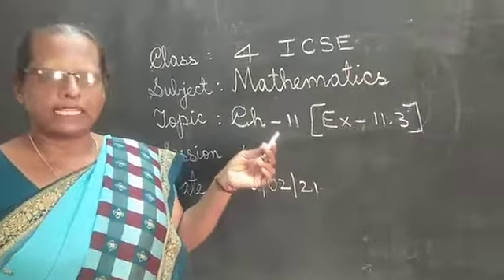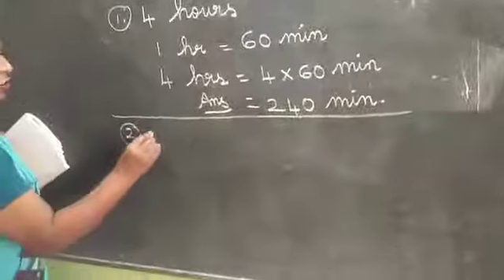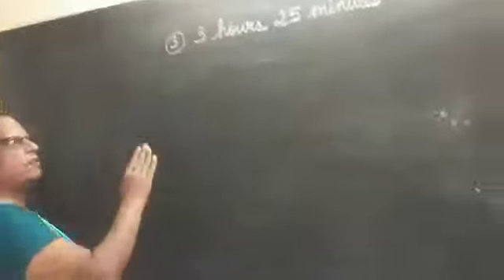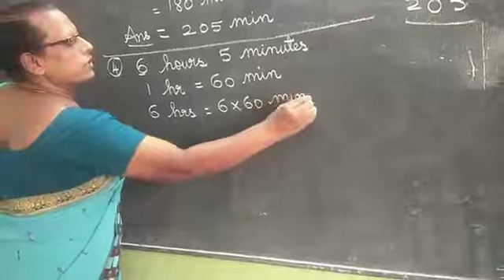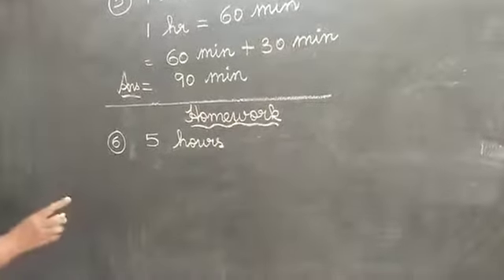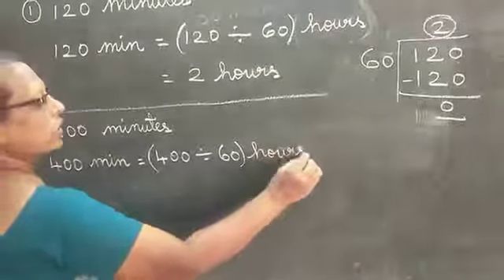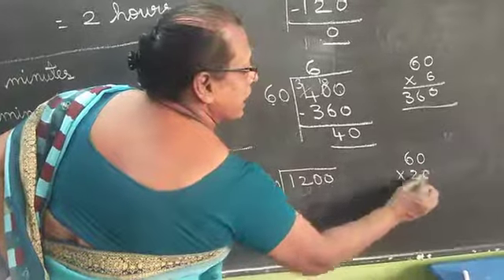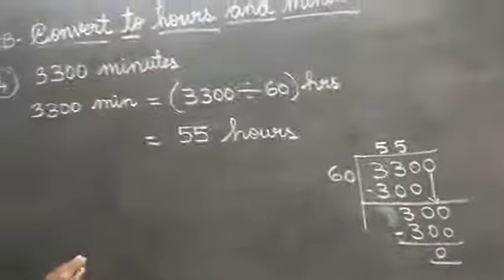Class 4/ICSE/Mathematics/Ch11 Ex11.3/Session 41